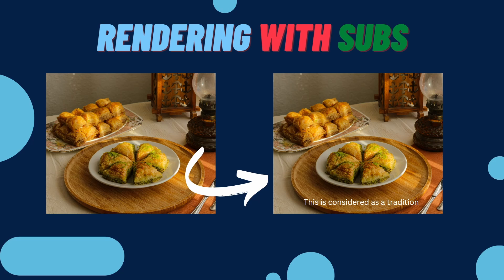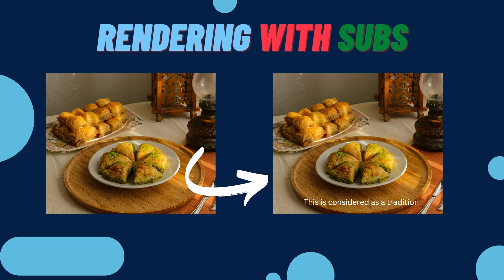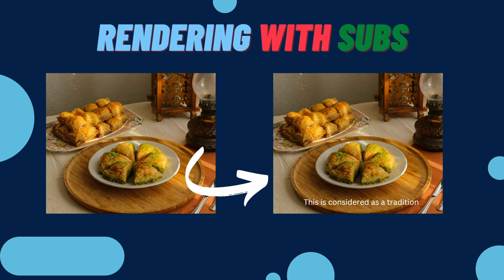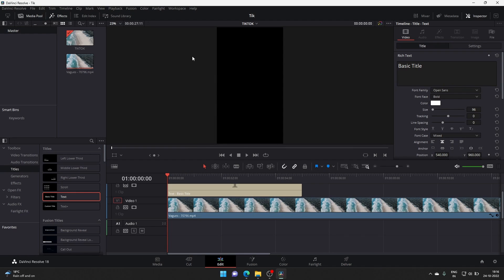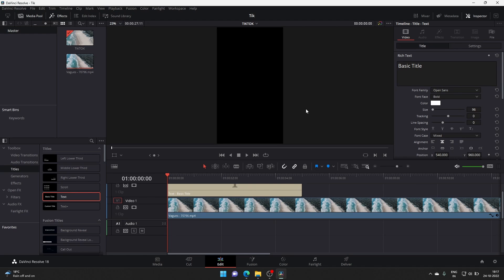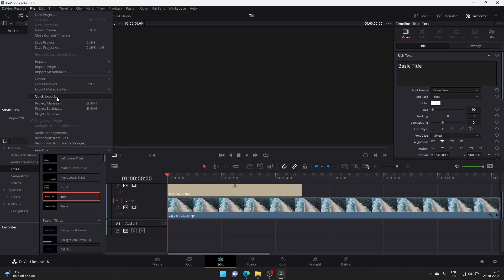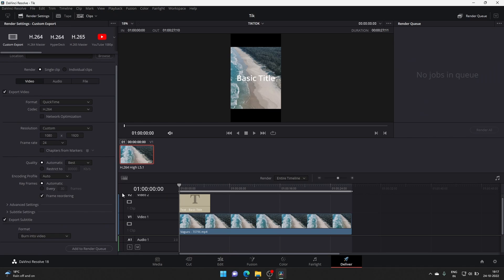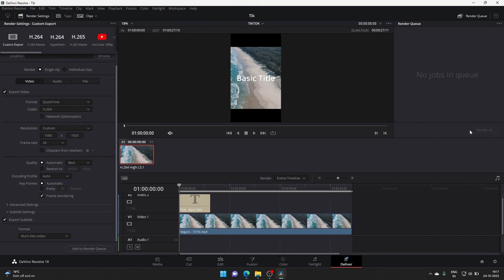Subtitles not rendered with Video | Davinci Resolve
Hi everyone, I'll show you how to burn the subtitles with the output video.
The first time I used quick export, and it didn't work what I mean by that is the subtitles were not rendered with the video output due to the settings that needs to be configured,